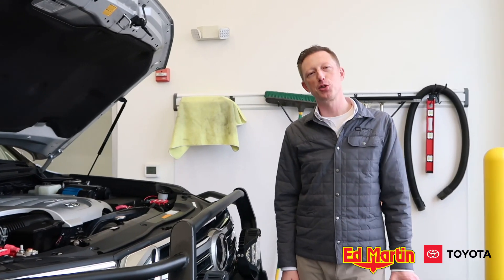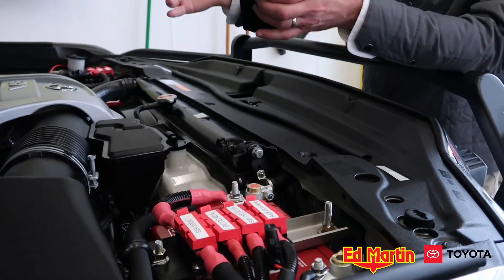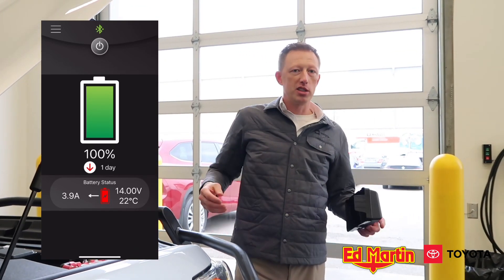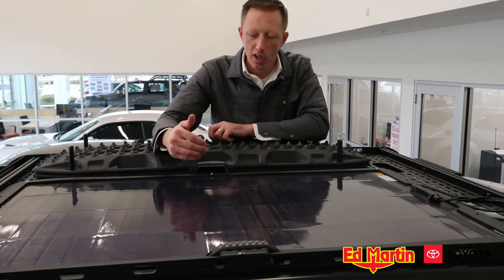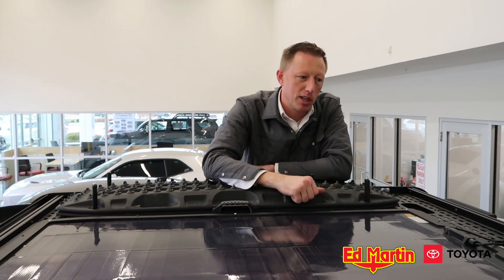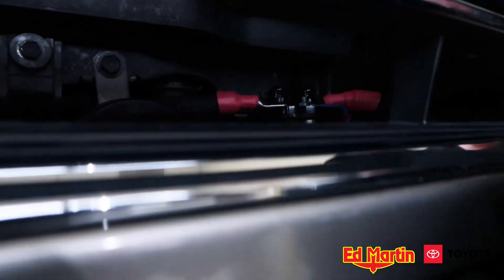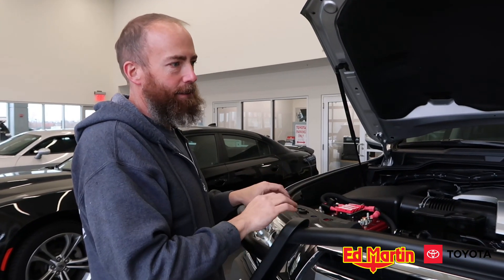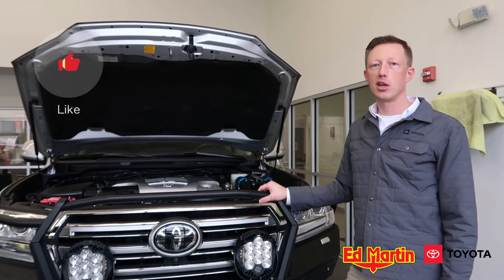RedArc Smart Battery Monitor + Dakota Lithium dual battery setup in Land Cruiser 200 series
SOLAR PANEL ON AMAZON